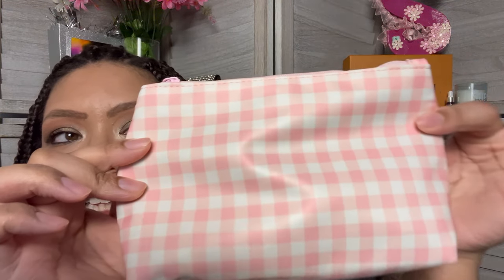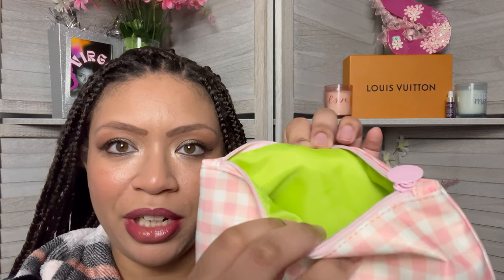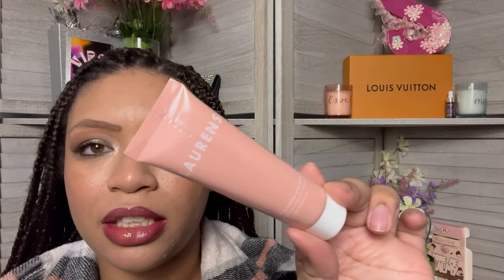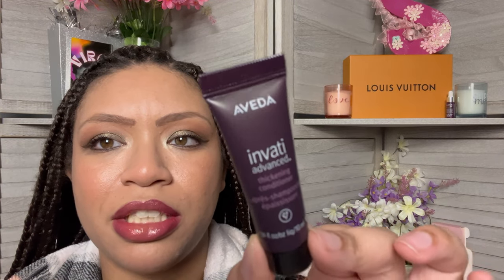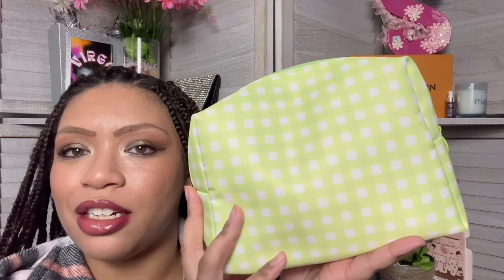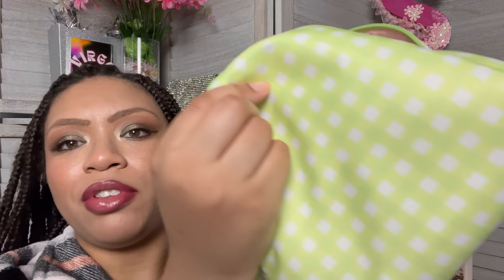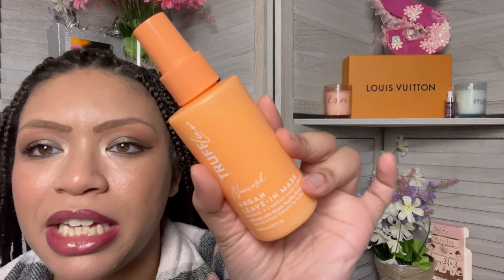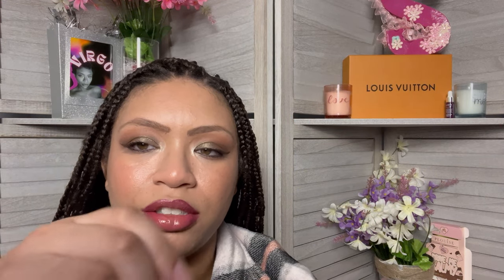ISPY Mystery Bag Scam CONTINUES!